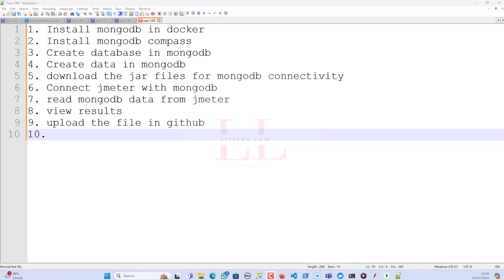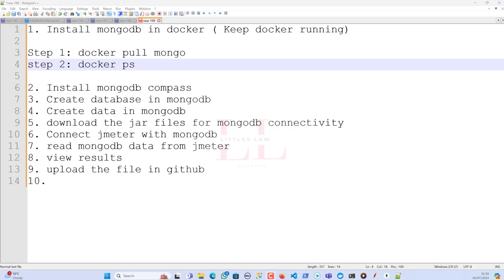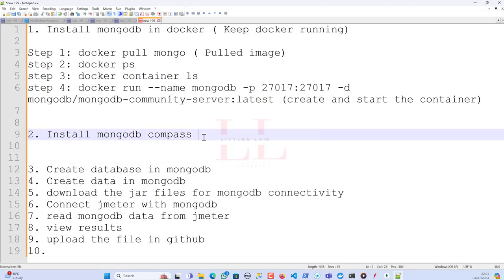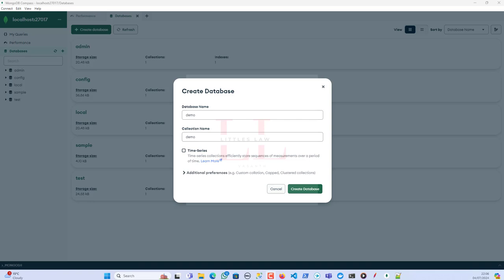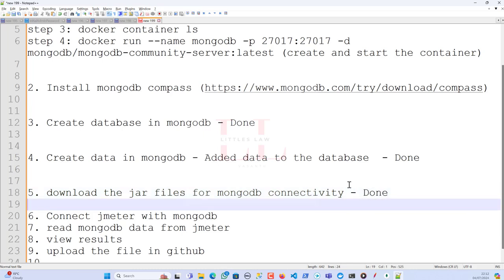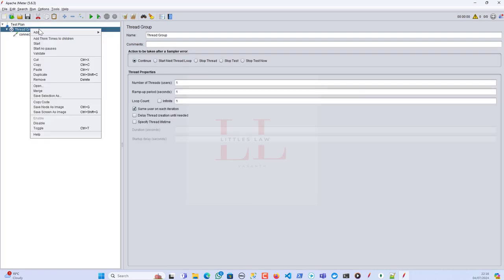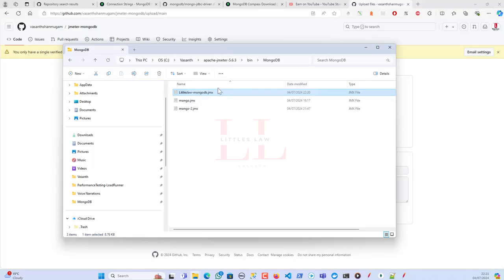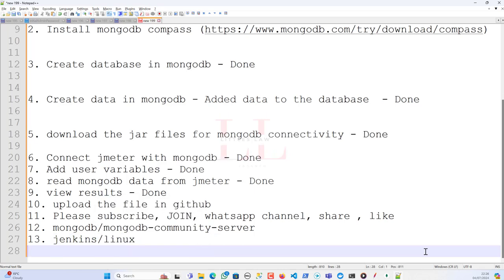How to do MongoDB Performance testing using JMeter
1. Install mongodb in docker ( Keep docker running) :  03:11

Step 1: docker pull mongo ( Pulled image)
step 2: docker ps
step 3: docker container ls
step 4: docker run --name mongodb -p 27017:27017 -d mongodb/mongodb-community-server:latest (create and start the container)
2. Install mongodb compass ( : 09:15
3. Create database in mongodb -  10:32
4. Create data in mongodb - Added data to the database  -  12:00
5. Download the jar files for mongodb connectivity -  18:04
6. Connect jmeter with mongodb - 18:50
7. Add user variables - 22:00
8. Read mongodb data from jmeter -  23:00
9. View results tree - 25:00
10. Upload the file in github 26:00